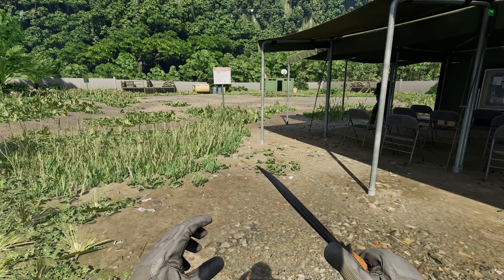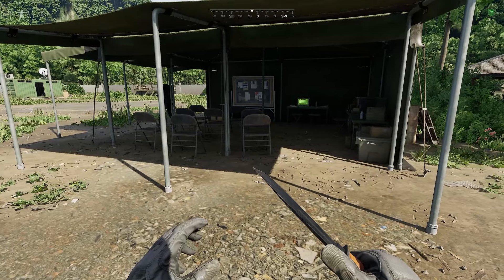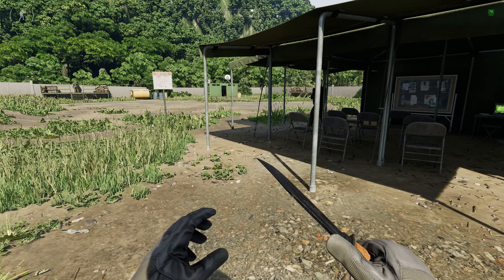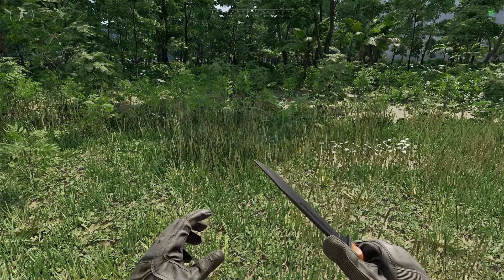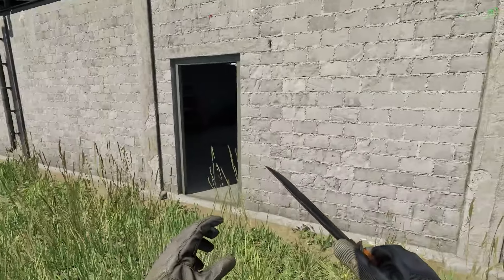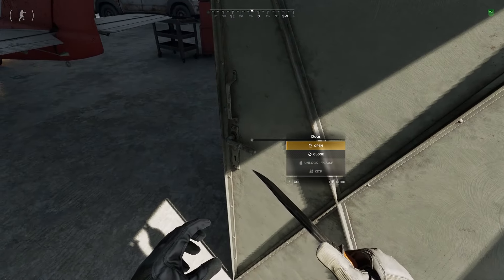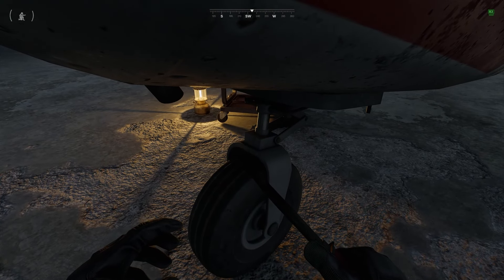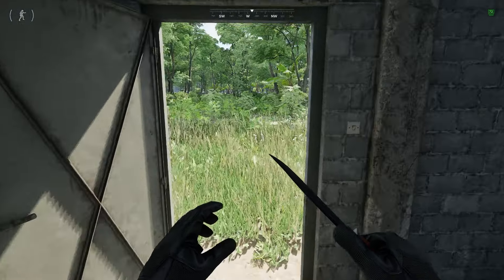Delayed Package Task Guide - Gray Zone Warfare